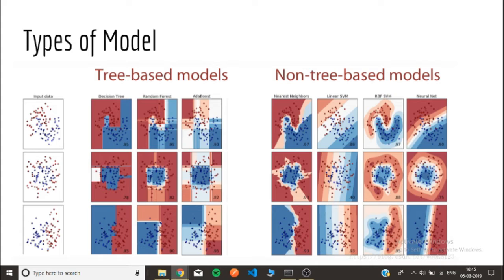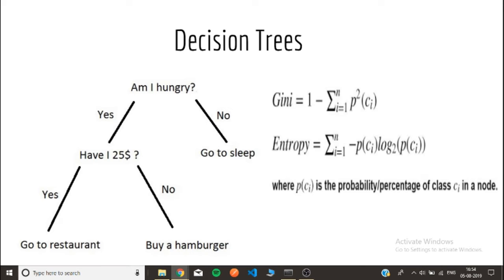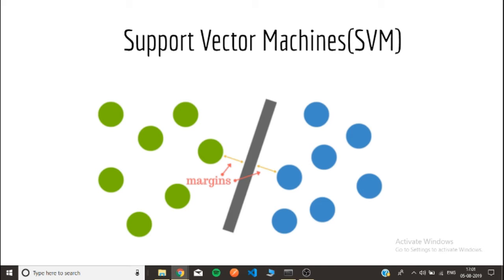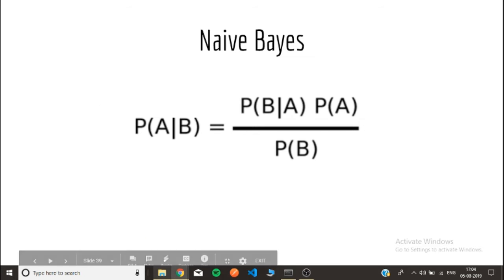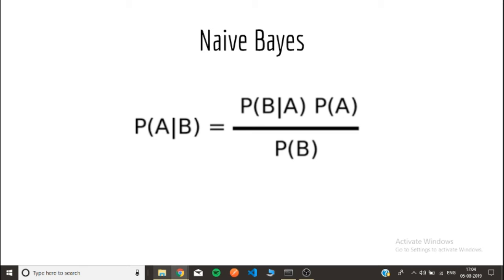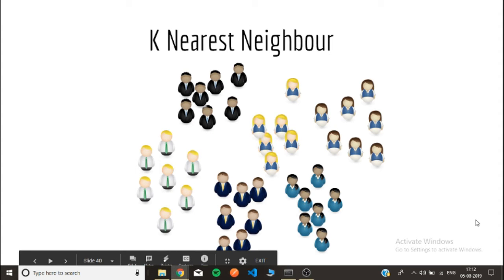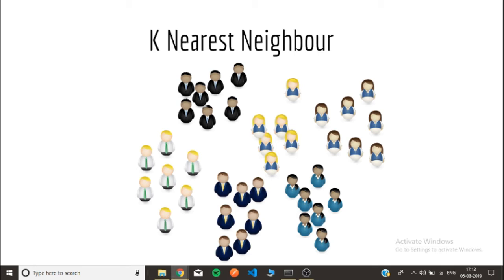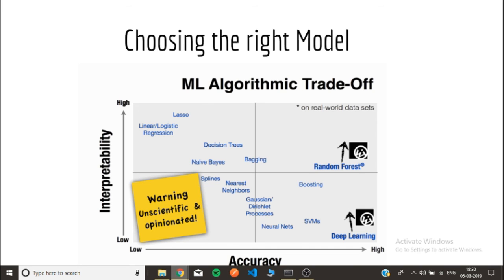Data Modelling Part 2 - Types of Algorithm